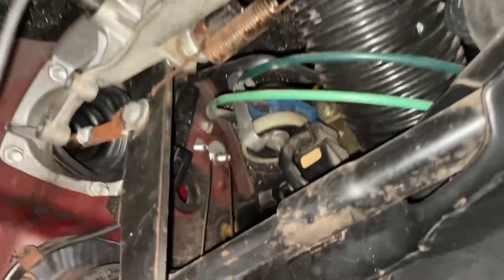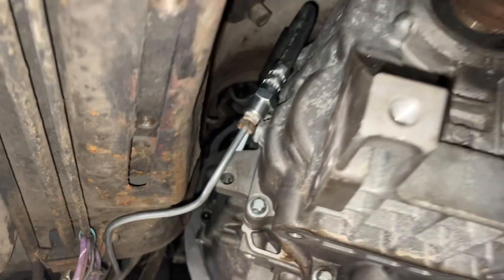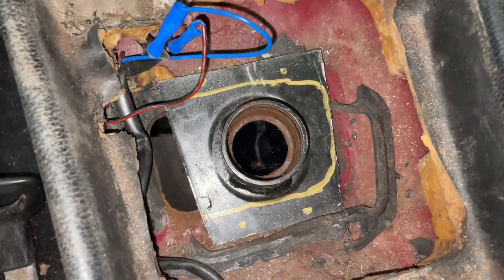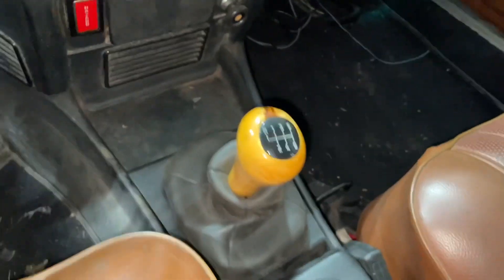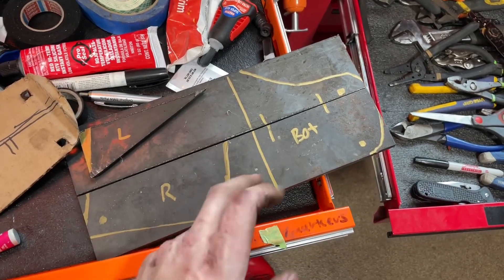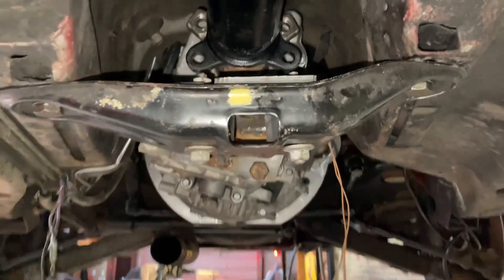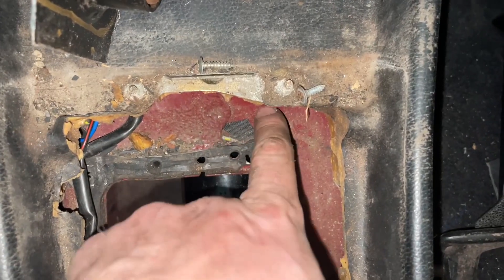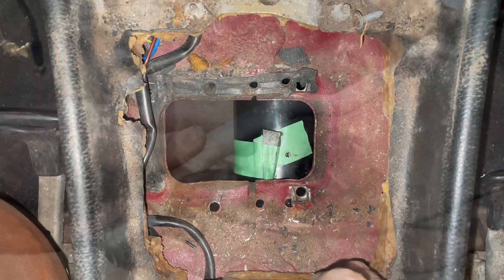Blubzki 6-speed swap: Part 5 mounts, linkages and lines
Blubzki the 1976 Mercedes Benz 240D is finally on the home stretch with the thekangaroosteam.com M119 6-speed manual conversion kit bolted to its 1989 Mercedes M117 sourced out of a 560 SEL back in 2009. This time around, some 3/16" steel plate was used in supplement to cardboard CAD to fabricate a rear transmission mount in conjunction with the original 240D cross brace and two E21 BMW 320i rubber mounts. Some progress was made with the 1985 BMW 325e shift linkage as well. Clearances are tight, but we'll make it work

Clutch pedal and new ill fitting master cylinder are installed, but not bled yet through the new stainless steel 3/16" clutch hard line I fabricated with some bubble flares and a bench vise mounted flare tool.

We're on the home stretch and I am hopeful the excellent shifter feel of this 2006 C230 Kompressor means the driving experience will all be worth it.

visit thekangaroosteam.com for manual swap kit